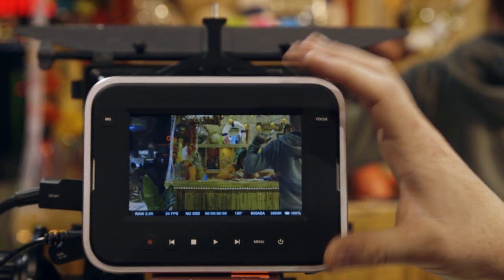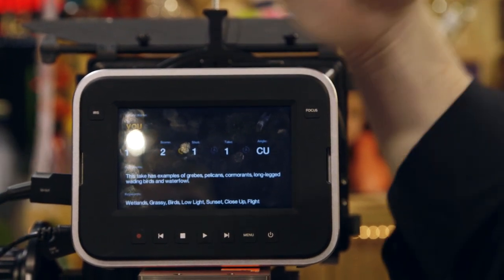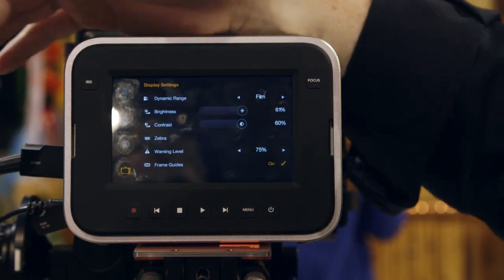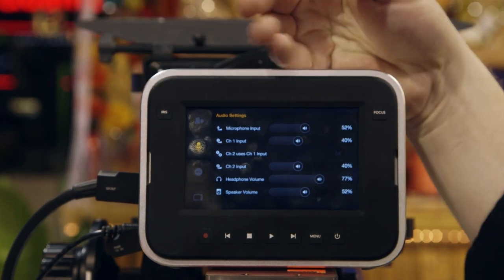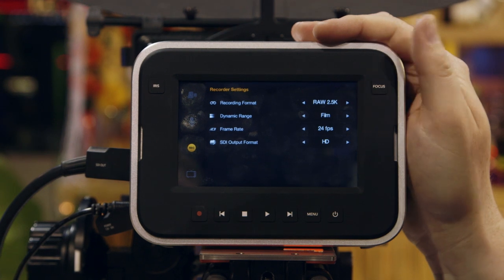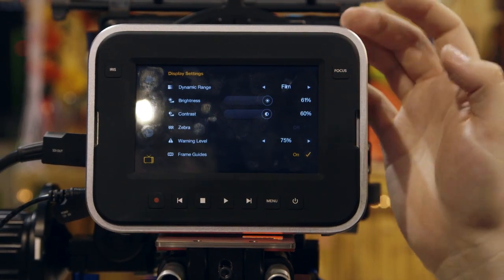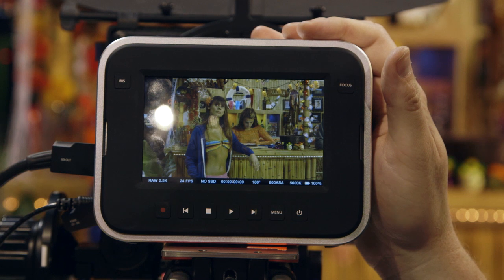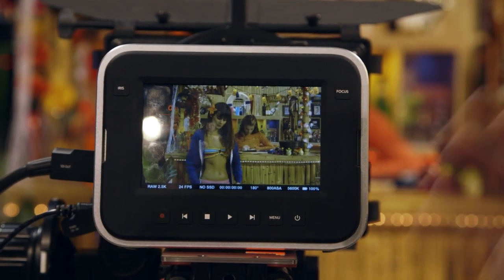Blackmagic Digital Cinema Camera Interface Walkthrough :: Adorama TV @ NAB 2012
Blackmagic Design's US President Dan May walks Adorama Rental Co. through the innovative touchscreen interface on its new 2.5k Digital Cinema Camera.

for more photography videos!